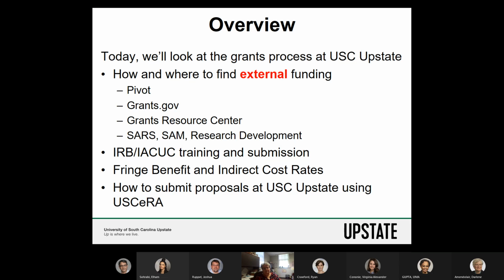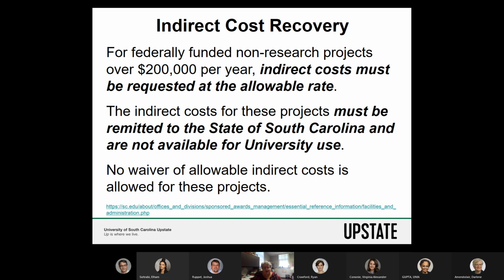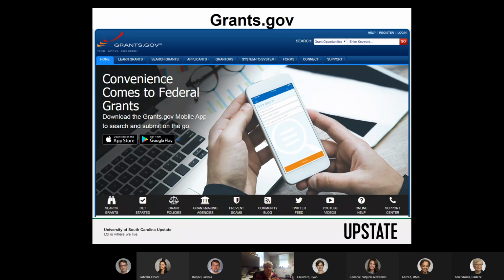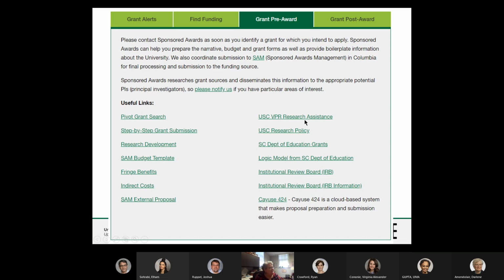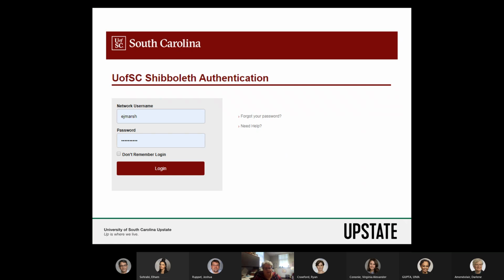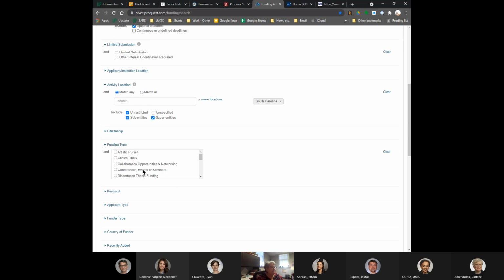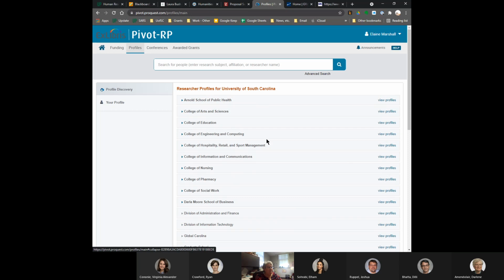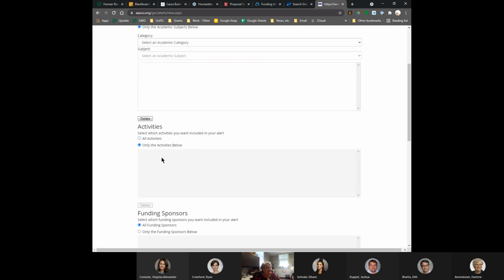PDS Finding and Securing Grant Funding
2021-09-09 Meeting